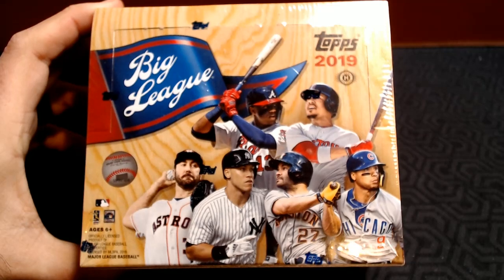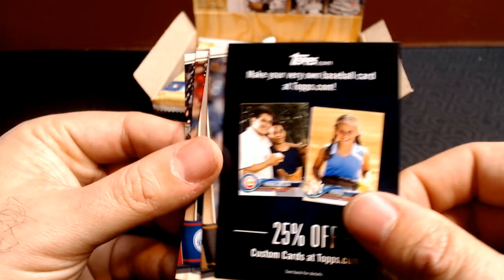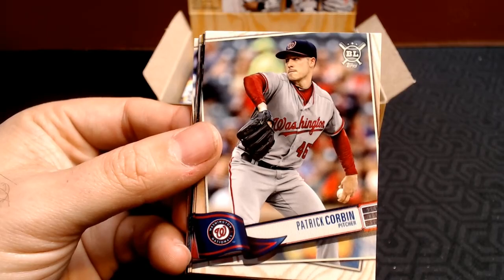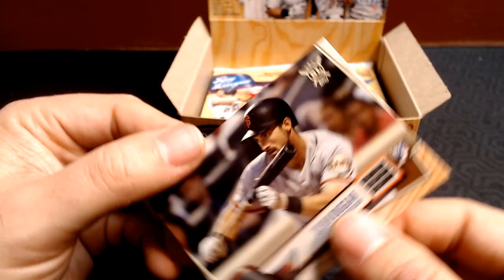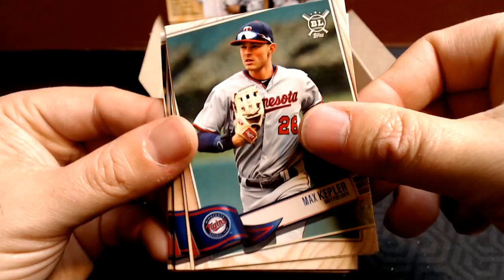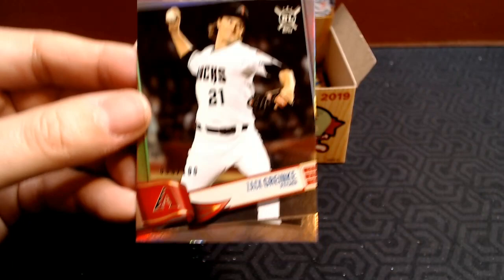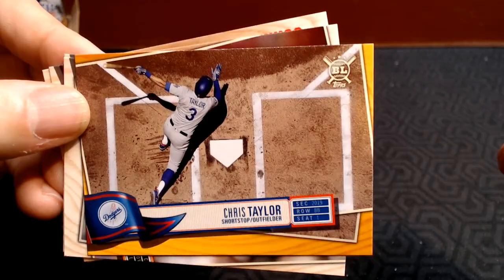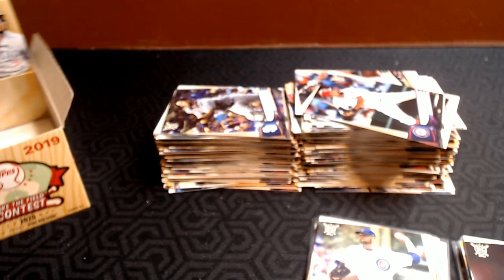2019 Topps Big League Hobby Box - No Guarantees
I've been wanting to get one of these hobby boxes for a while, because they are just so darn cheap.  That low price really lowered my expectations, and I think it lived up it.  Gold cards, PC cards, and a couple numbered cards gave enough to find that enjoyable.

What are your experiences with Big League?  Are you looking forward to 2020?